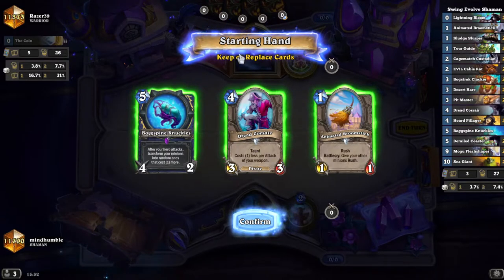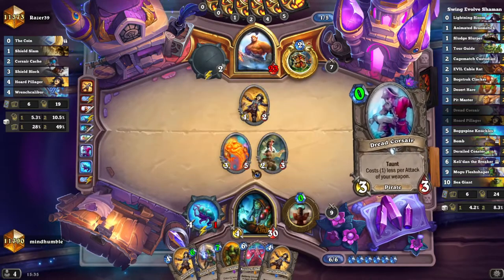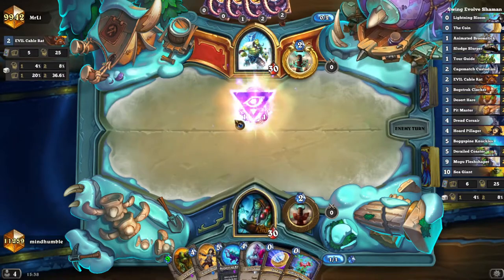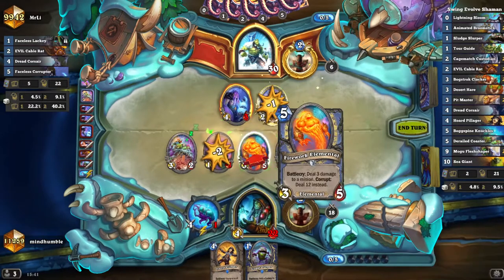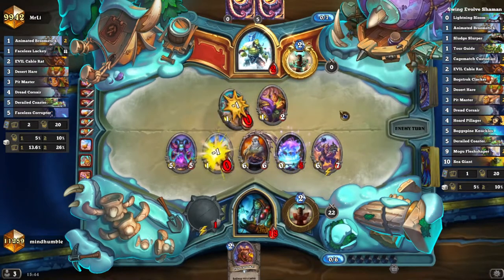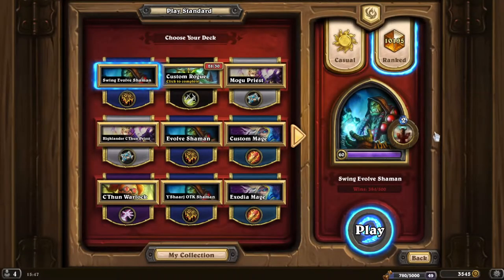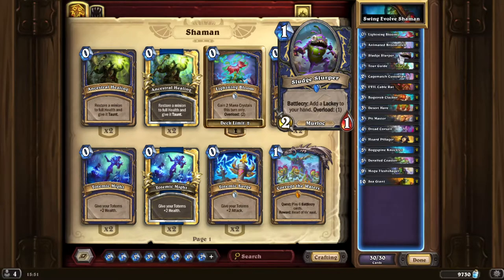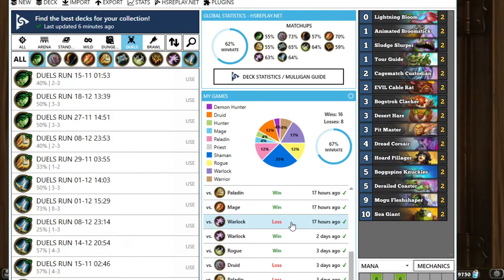SWING Evolve Shaman #1 - EVOLVE SHAMAN COUNTERED! How to play the evolve shaman MIRROR match!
As promised, we have reached legend and now we test out our new take on evolve shaman. This deck uses the boggspine knuckles and a big board for a strong board around turn 5 or 6, however this deck is finetuned to win the game immediately unless they have a brawl or other mass removal. The idea is to let the opponent build up their board with tokens, and this will make it easier for us to burst onto the board with mogu and sea giiant. Also our small minions are geared to keep our hand full of cheap minions so the derailed coaster will summon 5 or 6 1/1 rushers to chelp clean up the opponnets board at the same time giving us zero cost mogu and sea giants. Check out the swing turn we have in the 3rd game mirror match where we have a cascaded massive swing turn on board!
### Swing Evolve Shaman
# Class: Shaman
# Format: Standard
# Year of the Phoenix
# 2x (0) Lightning Bloom
# 2x (1) Animated Broomstick
# 2x (1) Sludge Slurper
# 2x (1) Tour Guide
# 2x (2) Cagematch Custodian
# 2x (2) EVIL Cable Rat
# 2x (3) Bogstrok Clacker
# 2x (3) Desert Hare
# 2x (3) Pit Master
# 2x (4) Dread Corsair
# 2x (4) Hoard Pillager
# 2x (5) Boggspine Knuckles
# 2x (5) Derailed Coaster
# 2x (9) Mogu Fleshshaper
# 2x (10) Sea Giant